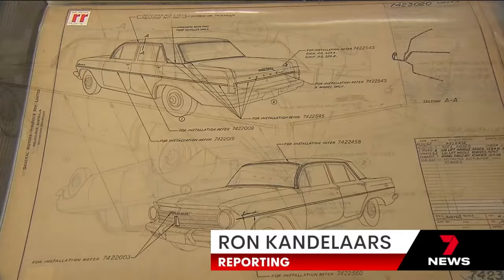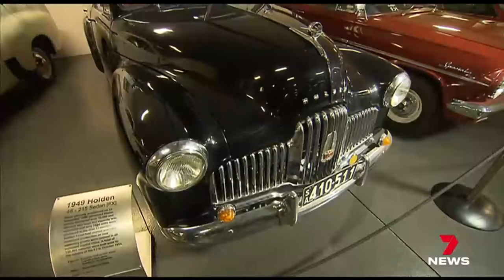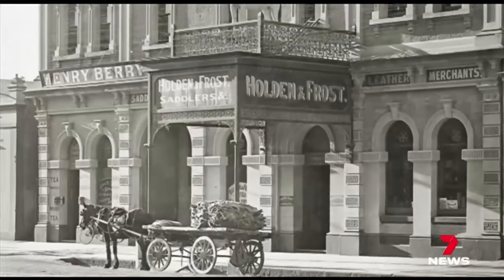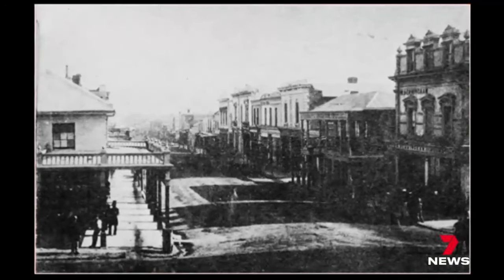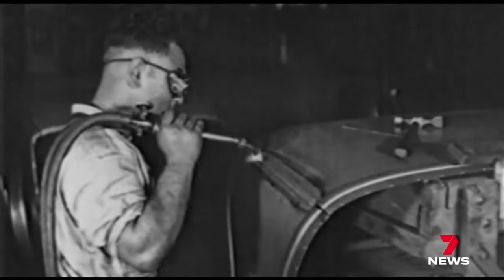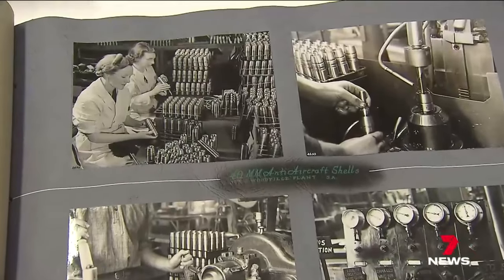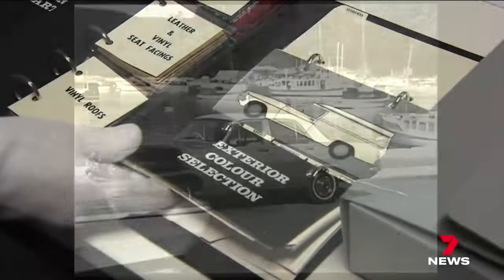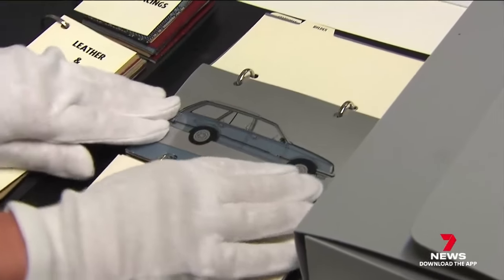7News story about 'Rear Vision: the Holden collection' exhibition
Ron Kandelaars and 7NEWS Adelaide visited the State Library of South Australia to look at our  Holden archive collection.

The State Library is looking forward to opening 'Rear Vision: the Holden Collection' exhibition in late February 2025.

Thank you to 7 News Adelaide for allowing use to user this footage.